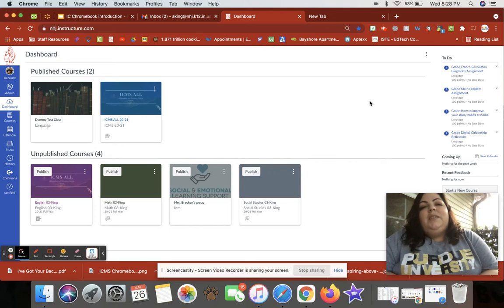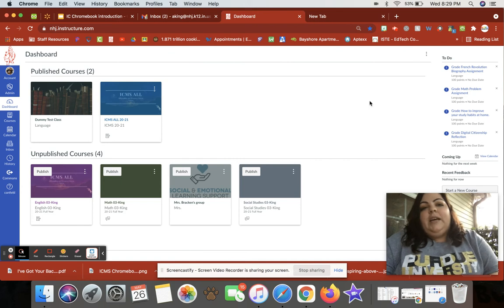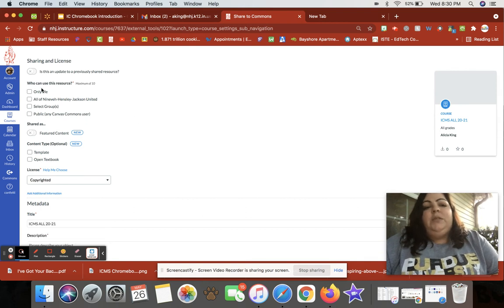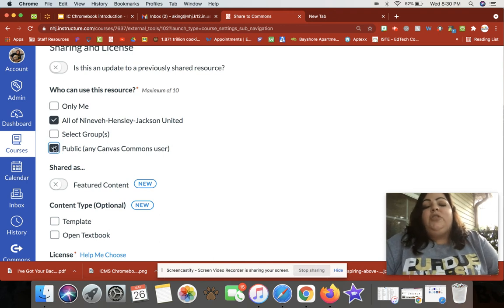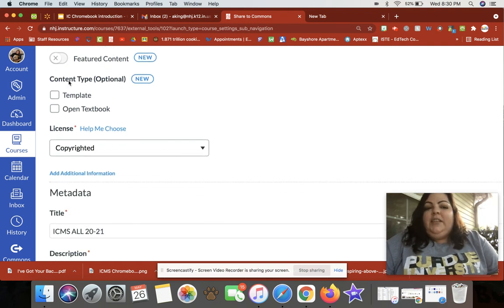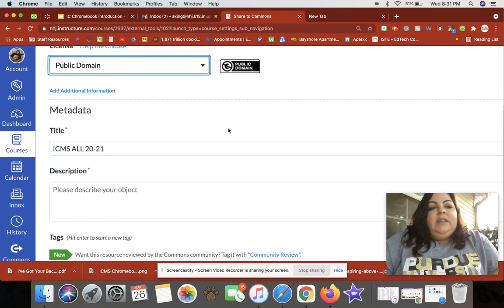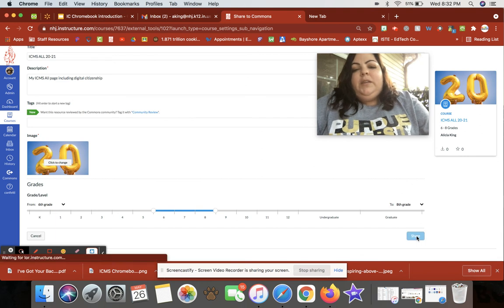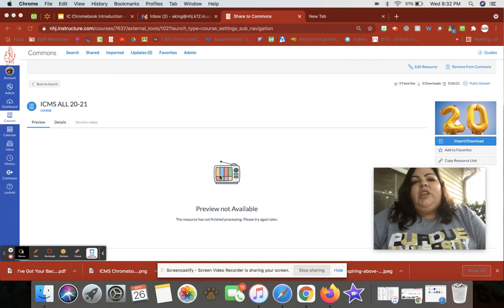How to export to Commons (Canvas)